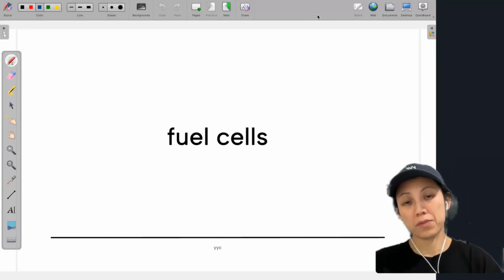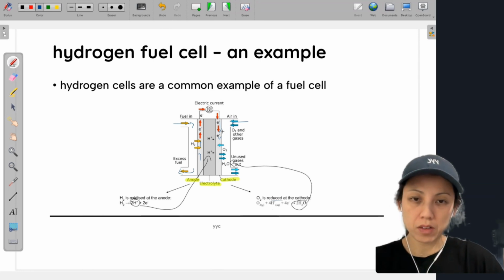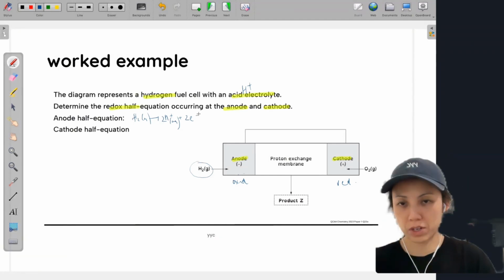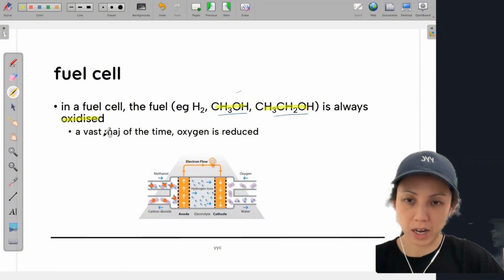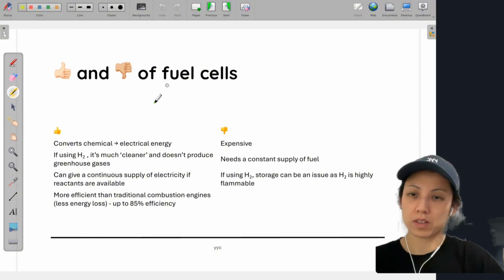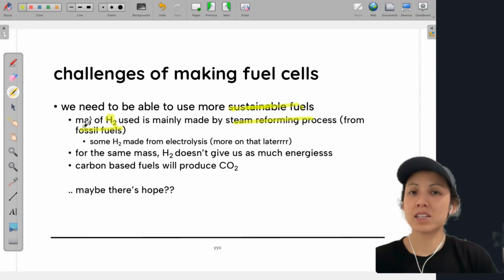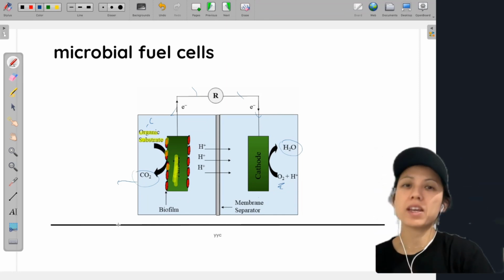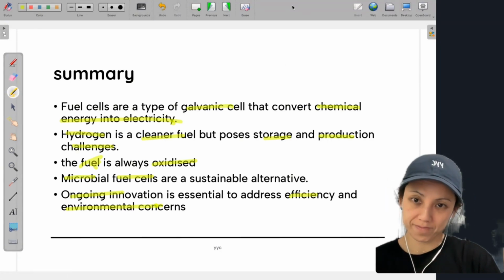What is a fuel cell and how does it work?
Deconstructing the structure of fuel cells and how they work, including the oxidation and reduction that occur within the cell